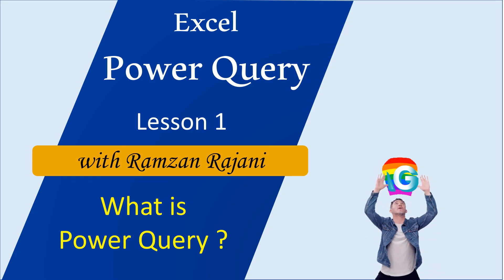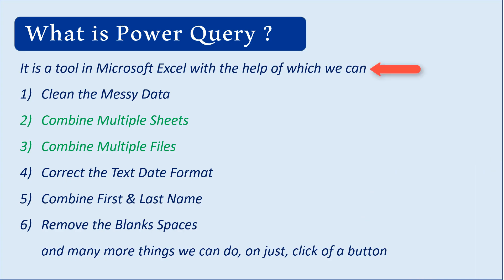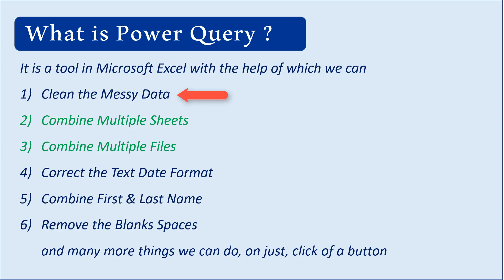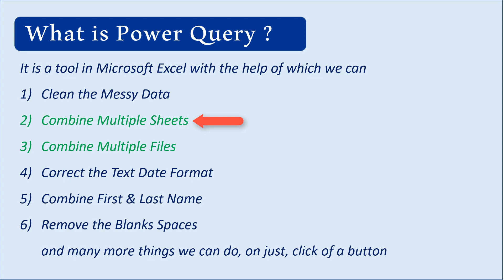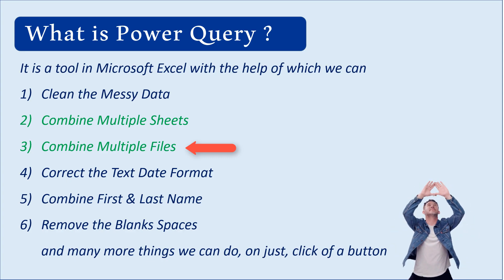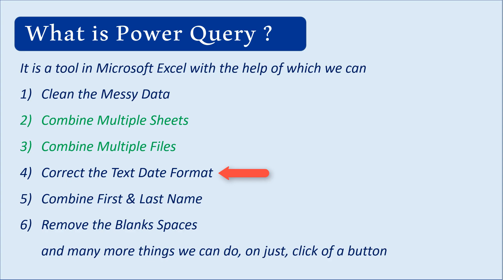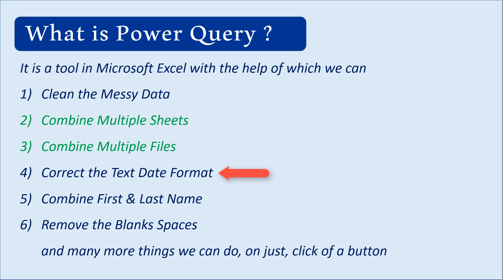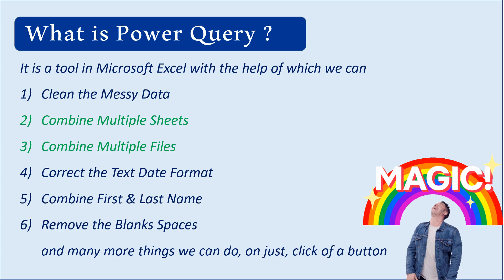What is Power Query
It is a tool in Microsoft Excel with the help of which you can

1) Clean the Messy Data
2) Combine Multiple Sheets
3) Combine Multiple Files
4) Correct the Text Date Format
5) Combine First & Last Name
6) Remove the Blanks Spaces
and many more things we can do, on just, click of a button

Trainer :
Ramzan Rajani

Happy Learning !